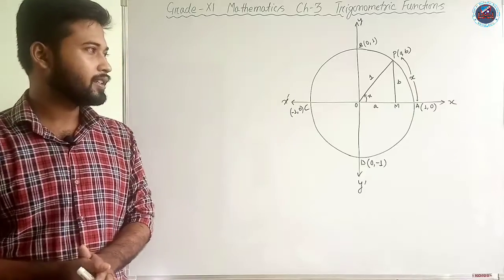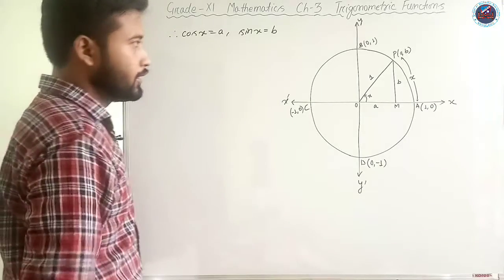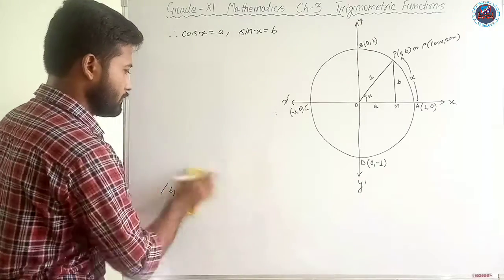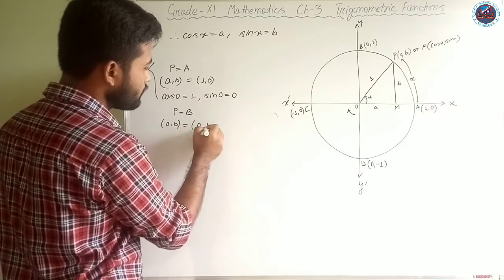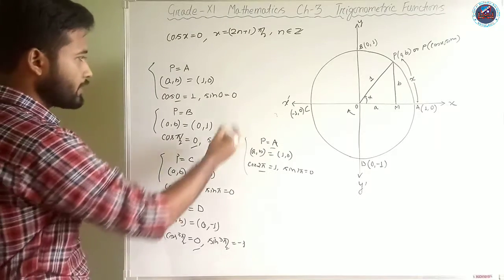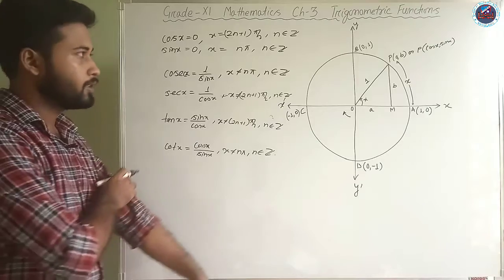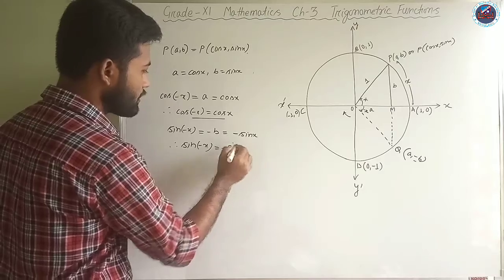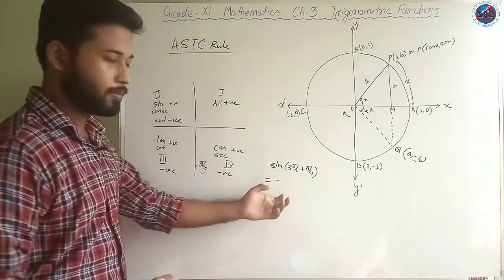Grade XI Math - Trigonometry I Part 2 of Chapter 3